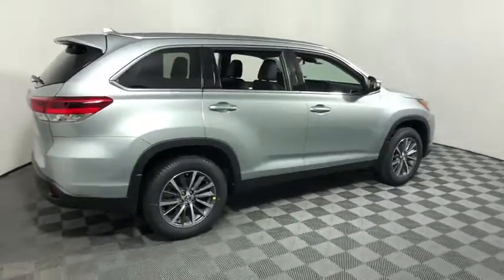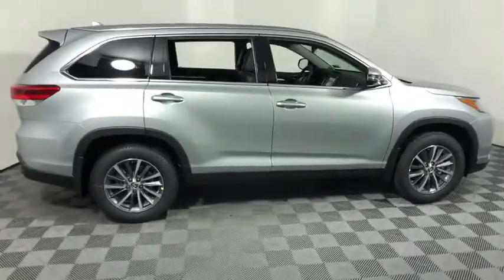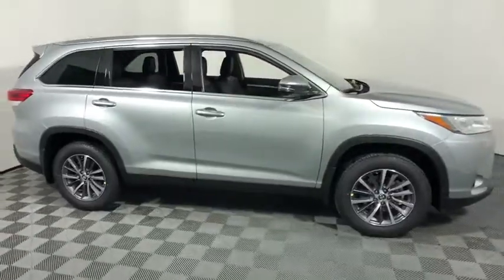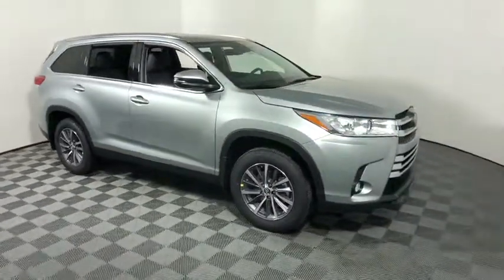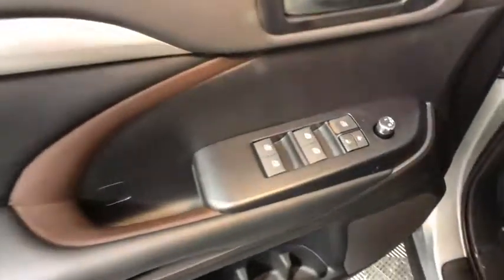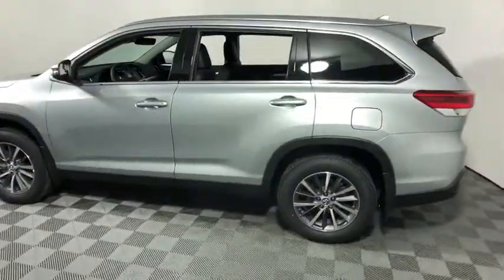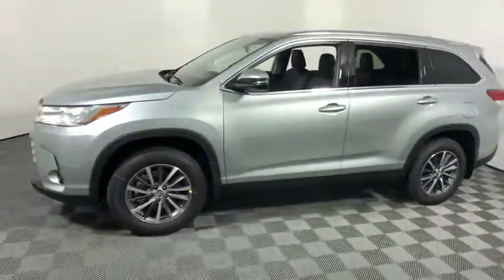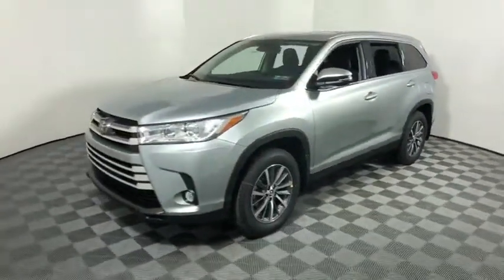2019 Toyota Highlander Easton, Allentown, Bethlehem, Phillipsburg and Stroudsburg PA T48017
Celestial Silver Metallic N 2019 Toyota Highlander available in Easton, Pennsylvania at Koch Toyota. Servicing the Allentown, Bethlehem, Phillipsburg and Stroudsburg PA area.

Koch Toyota
3816 Hecktown Rd

EVERY New Vehicle includes 1 YEAR PAINTLESS DENT REMOVAL, INTERIOR STAIN PROTECTION, ANNUAL PA STATE INSPECTION FOR YOUR HOUSEHOULD, 24 HOUR ROADSIDE ASSISTANCE and COURTESY SHUTTLE!! See us for complete details on these programs. Not all customers will qualify for all rebates. $1,500 - TMS Customer Cash - CAT. Exp. 02/28/2019, $500 - TMS Customer Bonus Cash - CAT. Exp. 02/28/2019